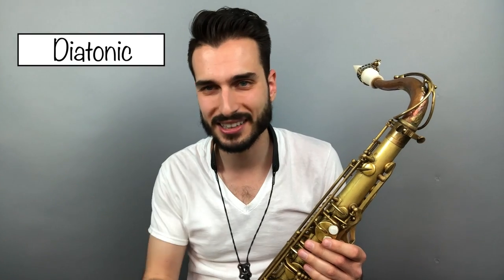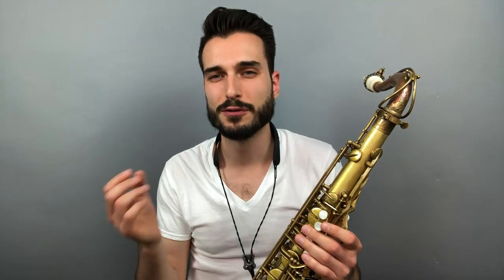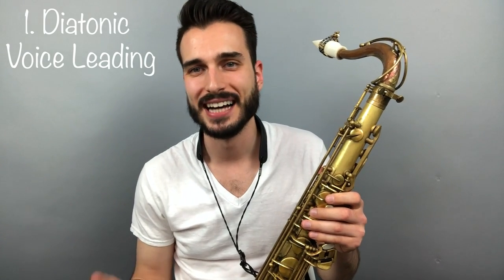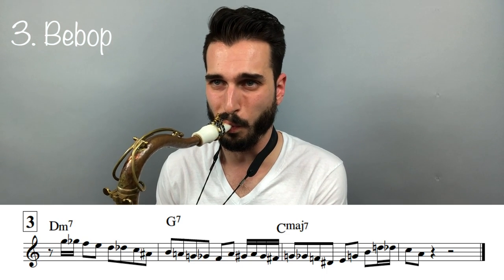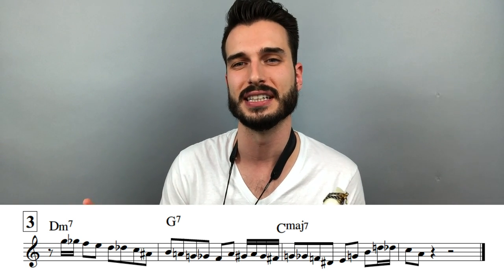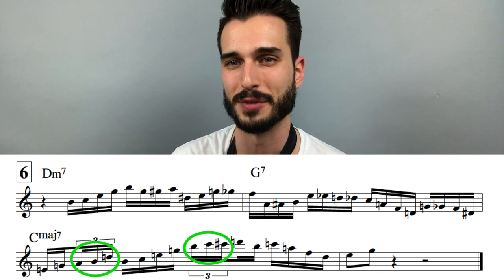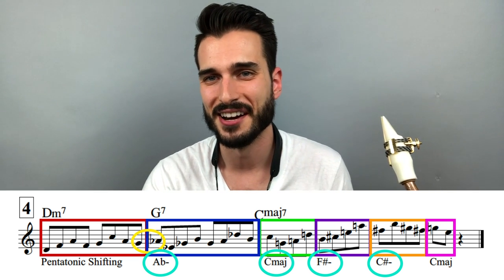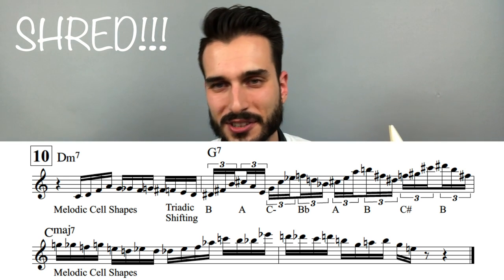How to Master Improvising on ii-V-Is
For sheet music of all 50 ii-V-I phrases in all 12 keys plus recordings and backing tracks visit:

5:09 Diatonic/Voice Leading
6:50 Approach Note
8:25 Bebop
9:45 Substitutions
11:27 Ultra Modern